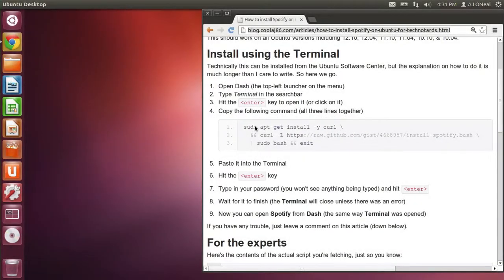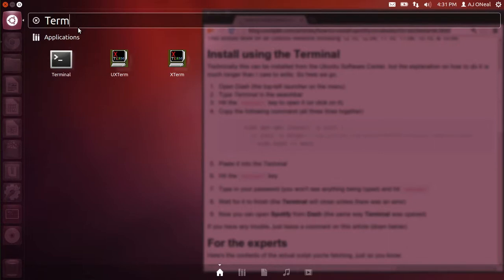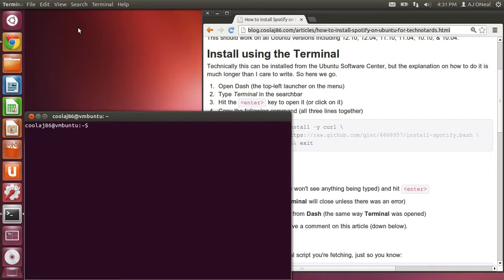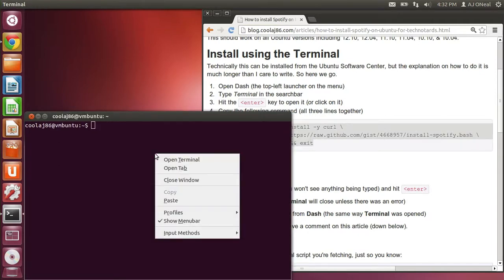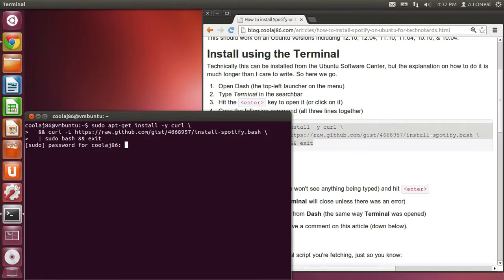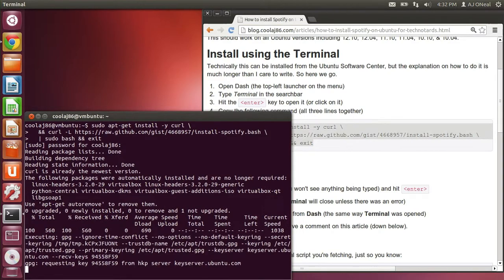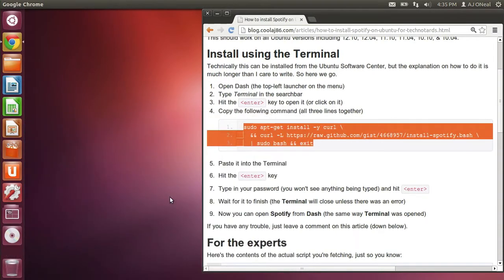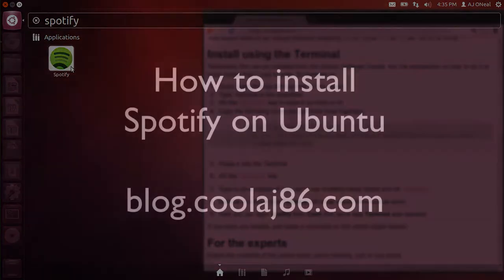How to install Spotify on Ubuntu (for technotards) (works on all Ubuntu versions)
Here's the command (all on one line):
sudo apt-get install -y curl && curl -L | sudo bash && exit